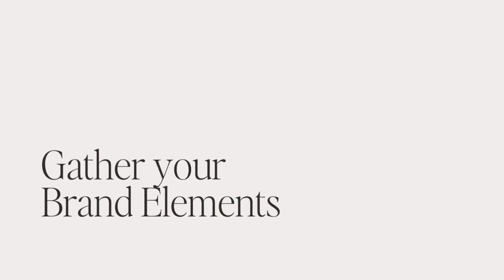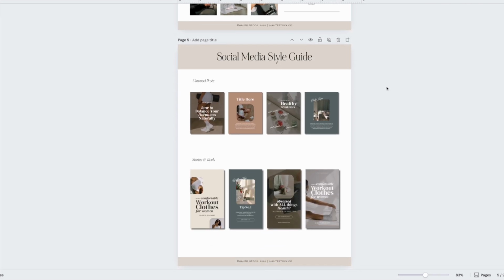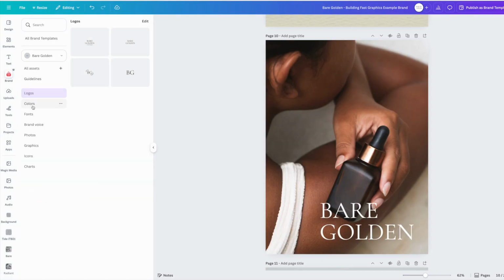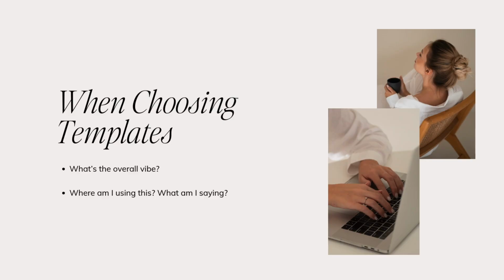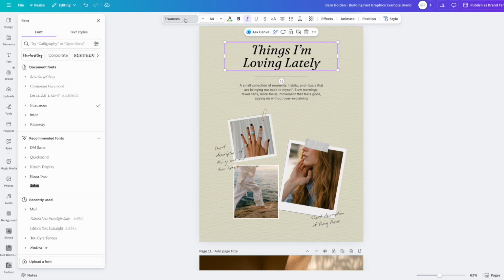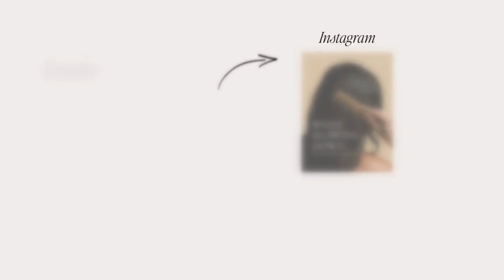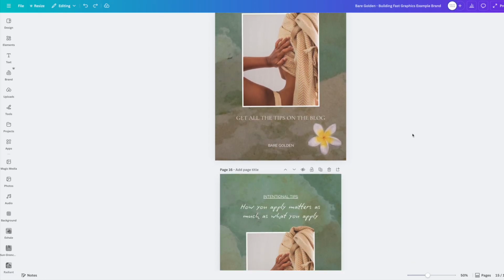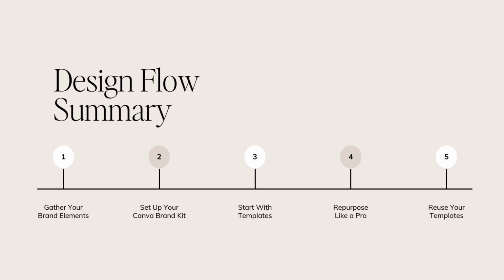The Easiest Way to Create Consistent Graphics (No Design Skills Needed)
Want to design on-brand graphics fast in Canva? In this tutorial, we’ll show you the exact system to create scroll-stopping visuals in minutes — without spending hours tweaking fonts and colors.

This step-by-step Canva workflow is perfect for solopreneurs, small business owners, and content creators who want to look professional online but don’t have time to play designer.

✨ Here’s what you’ll learn:
• How to set up your Canva Brand Kit so everything is at your fingertips
• The smart way to pick templates that actually match your vibe
• Time-saving tricks to repurpose and resize content across platforms
• How to reuse templates for instant consistency in your visuals

If you’ve been struggling with inconsistent branding, this Canva tutorial will save you time and make your graphics look polished and professional.